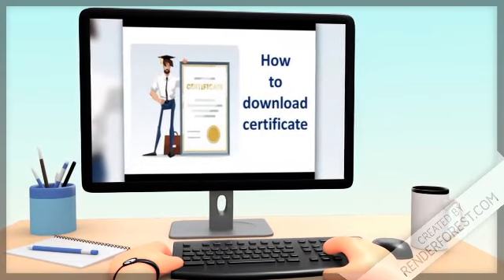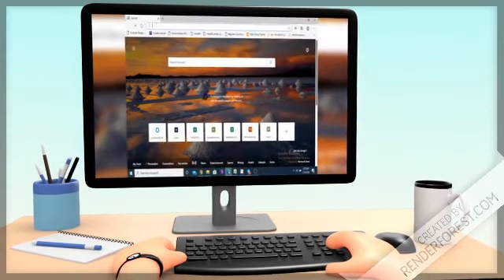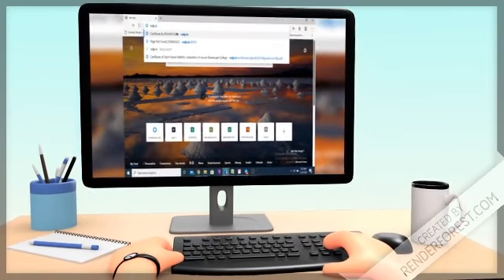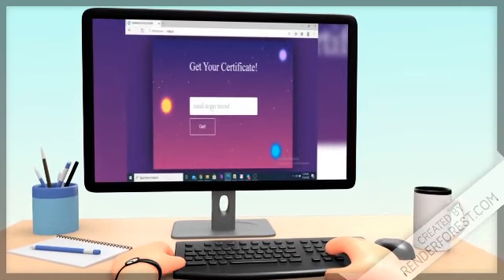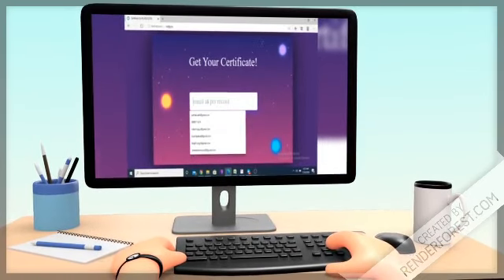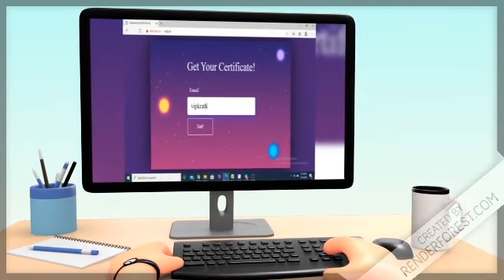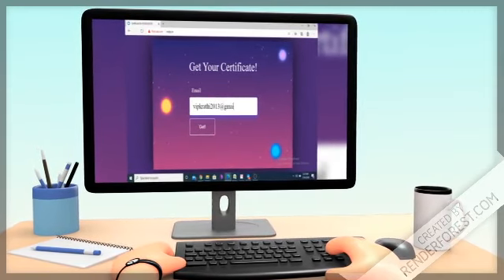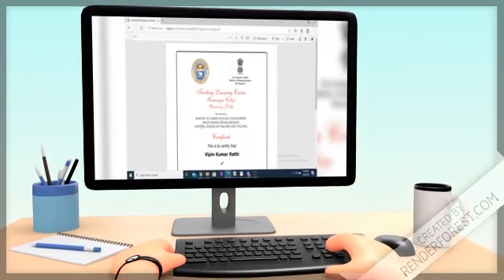How to download Certificate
Sahil Pathak